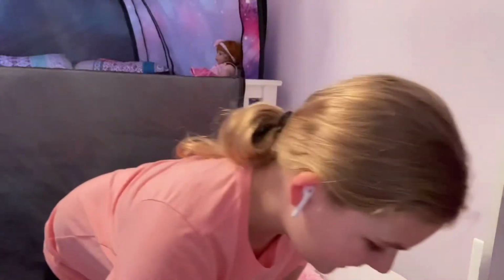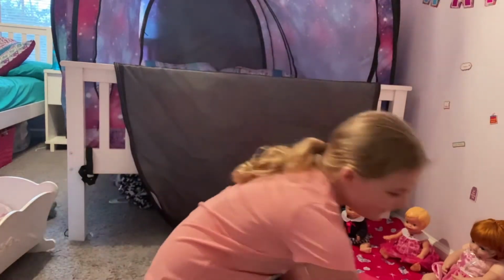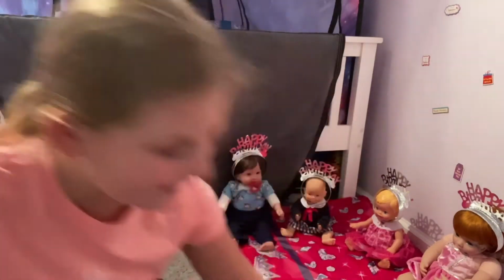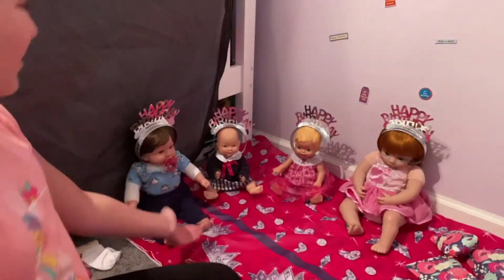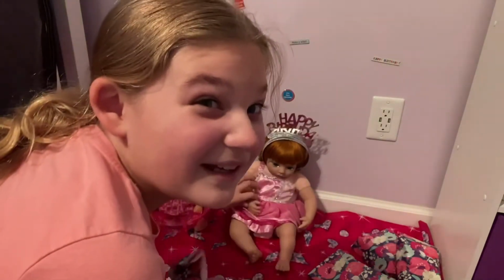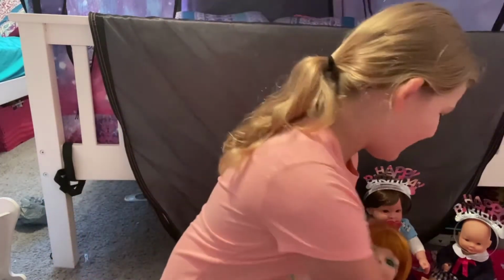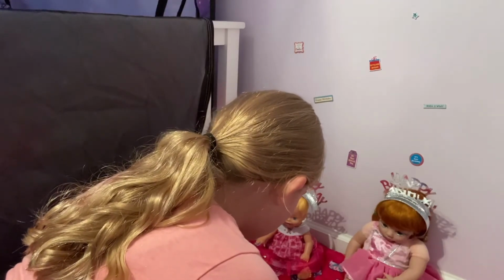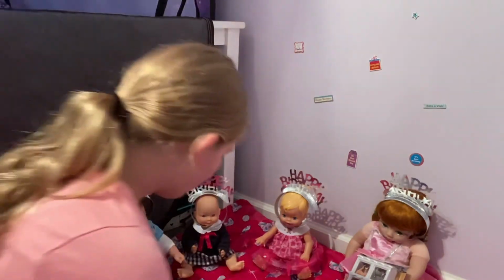My baby reborns first birthday party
Today I thought that I would make a video of my reborn Noels birthday party so we can celebrate it together so if you like reborns make sure you subscribe like and share give it a big thumbs up and hit the bell thanks for your support thanks for watching